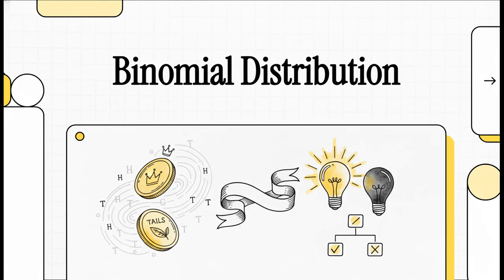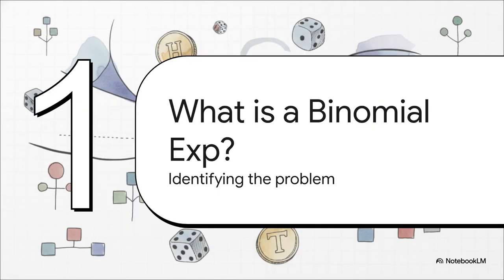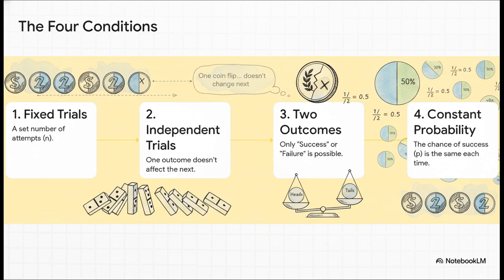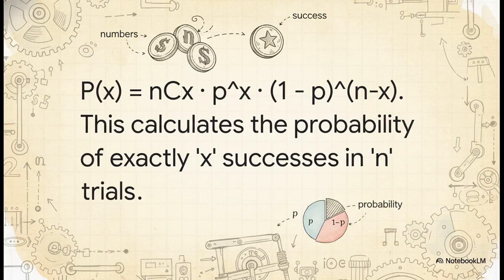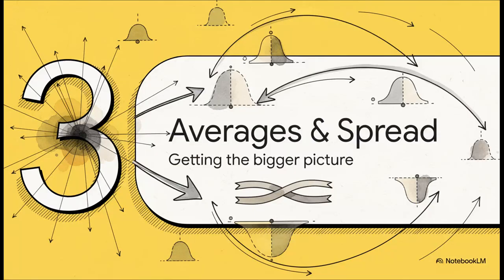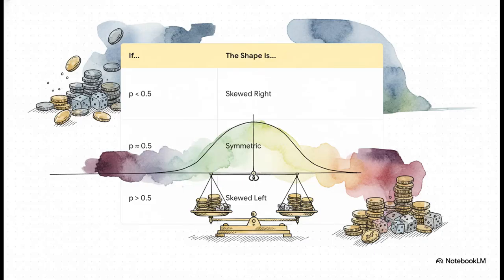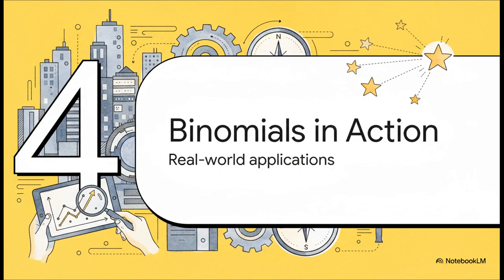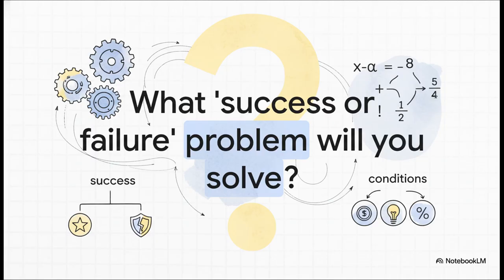Statistics 6.2: The Binomial Probability Distribution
The Binomial Probability Distribution — Statistics Study Guide (Section 6.2)

This video provides an educational overview of The Binomial Probability Distribution, covering the key concepts, formulas, and worked examples from our college-level Statistics course.